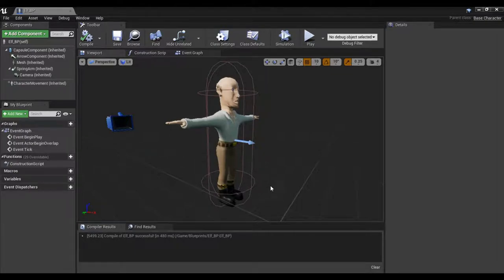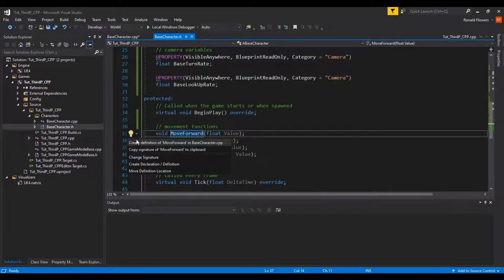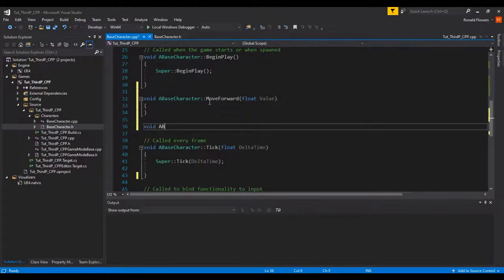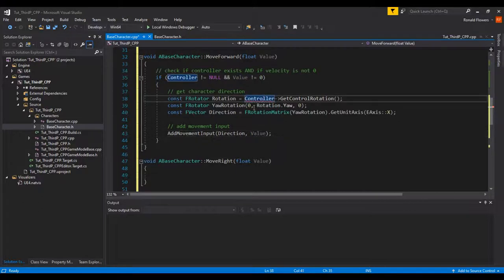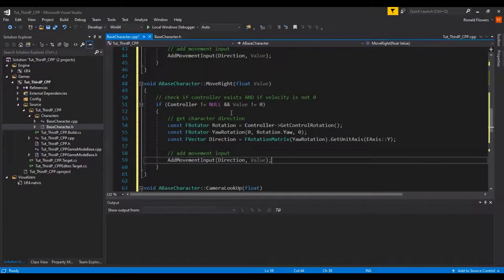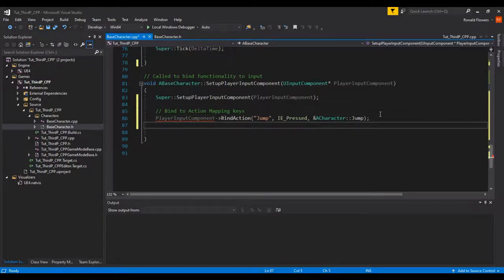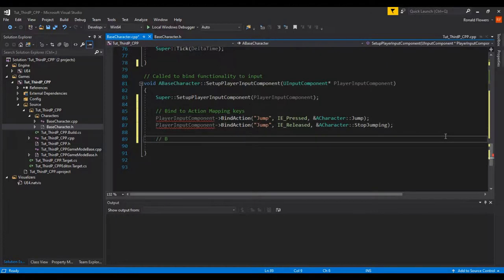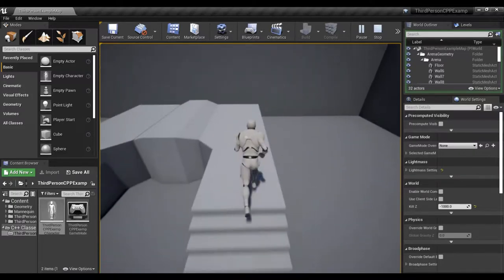UE4 -- Third Person Setup C++ (Part 2) -- Basic Movement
In this tutorial we'll continue with our C++ third person setup and add the basic movement controls.